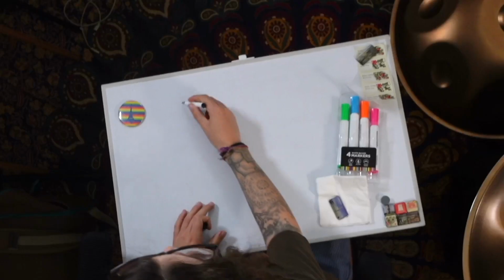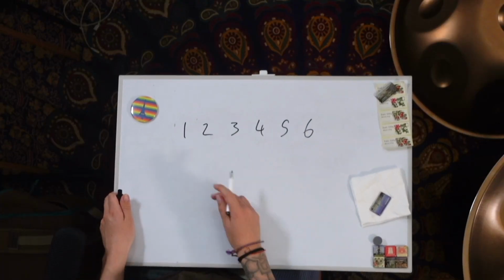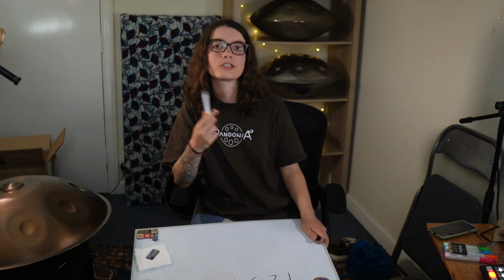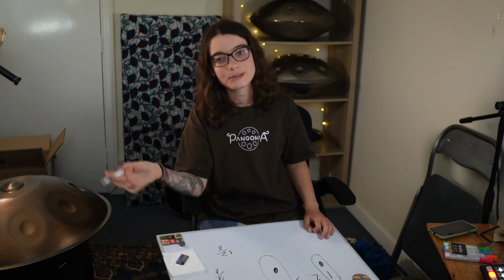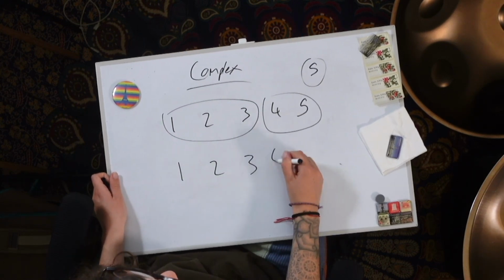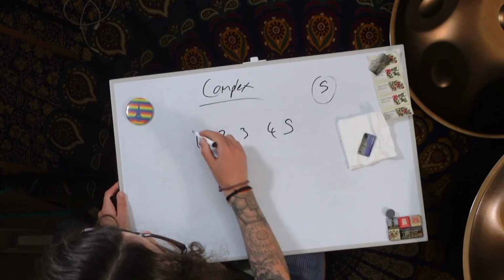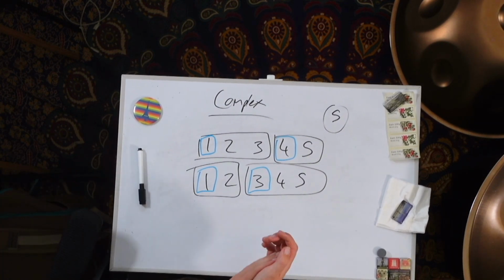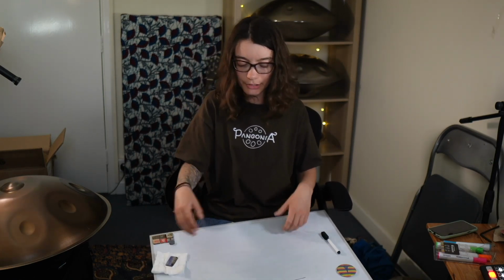How To Play In Odd Time Signatures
💚 FREE practice routine template + video 💚

Special thanks to my very important producers:
Kate Thomas
Nina Kneip
Denise Blundell
Ailana Dallocort
Laurent Chiron
Trude Overlie
Sorin Gabriel
Leonie Walenberg
Manfred Huber
Tereza Koutná
Marcus Ward
Asiia
Andreas Berder
Stefan Raufiq
Jesse Blackford
Stacy Jensen
Alexander Kinsmen
Jens Haustedt
Christian Boreckx
Anja Hack
Laurent Chiron